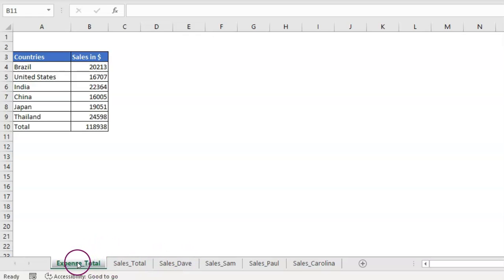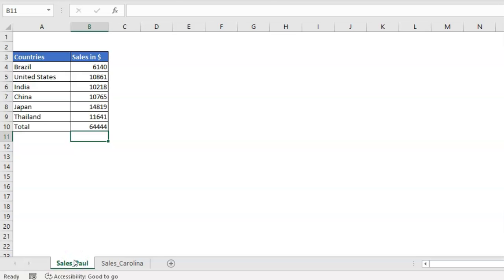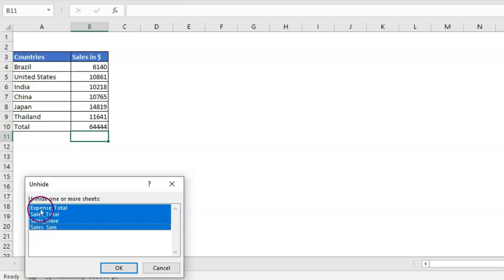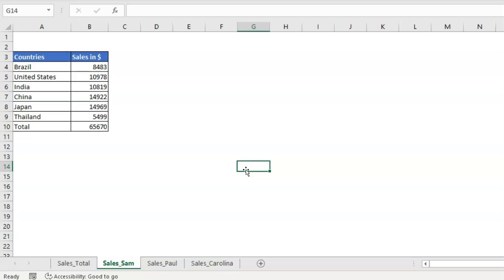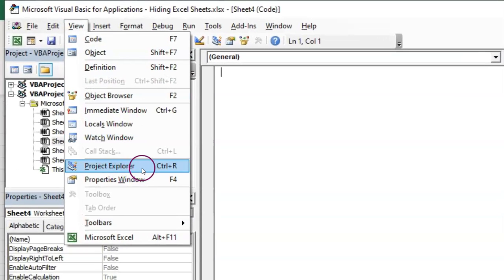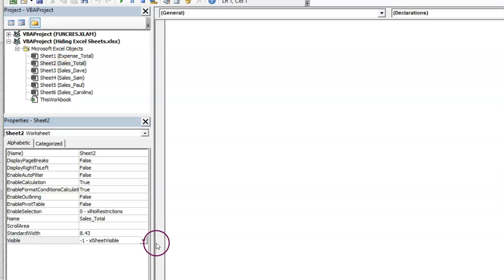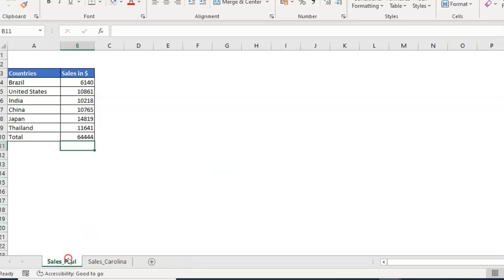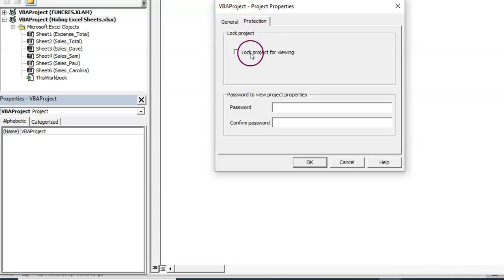How to Quickly Hide and Unhide Sheets with Hidden Option Turned Off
Learn how to hide and unhide sheets in Excel with ease! In this video, Kapil walks you through basic methods and an exclusive VBA hack to disable the unhide option for extra privacy.

💡 What You'll Learn:
✅ Hide individual and multiple tabs.
✅ Unhide one or multiple sheets simultaneously.
✅ Bonus VBA trick to lock hidden sheets.

🔐 Protect your data with a VBA password hack. Perfect for Excel beginners and pros!

📌 Chapters:
0:00 Introduction
0:05 Hiding Tabs Individually
1:00 Hiding Multiple Tabs at Once
2:20 Unhiding Tabs: Single & Multiple Sheets
3:50 Advanced VBA Trick to Disable Unhide
5:30 Protecting VBA Code

Let me know if you'd like me to adjust anything! 😊